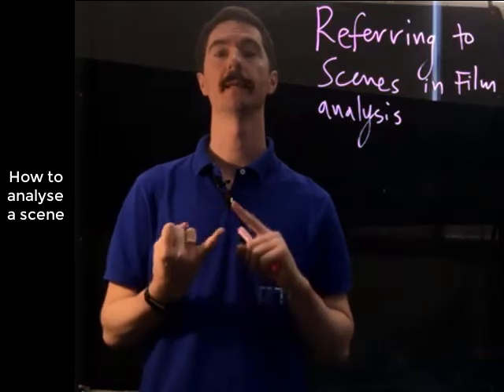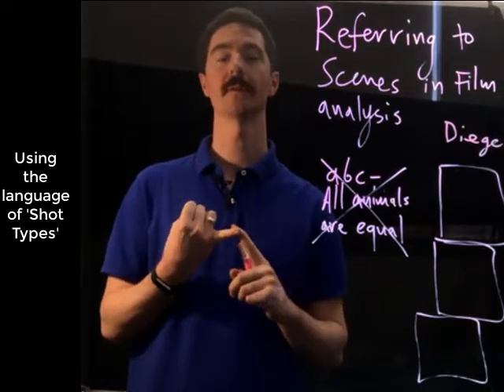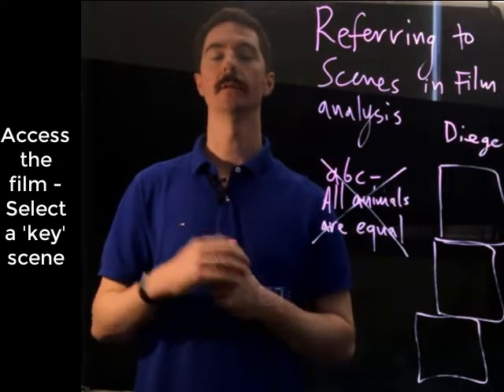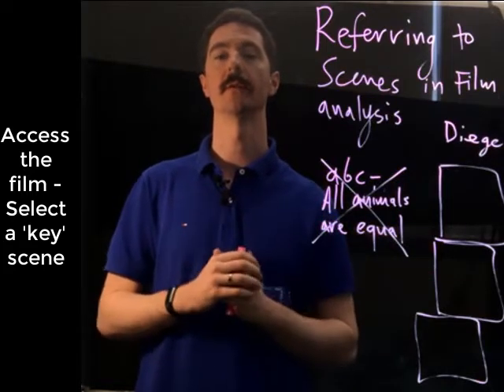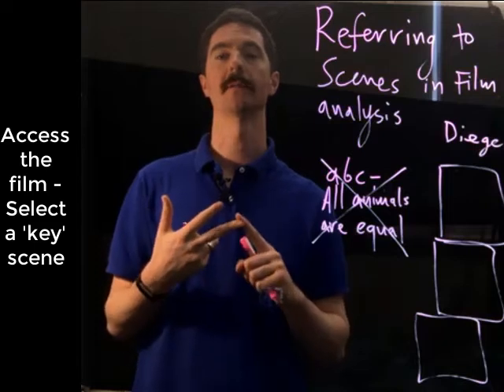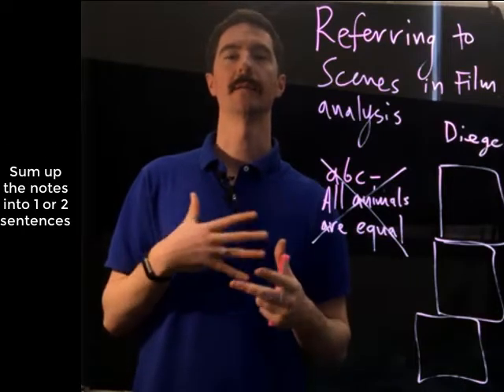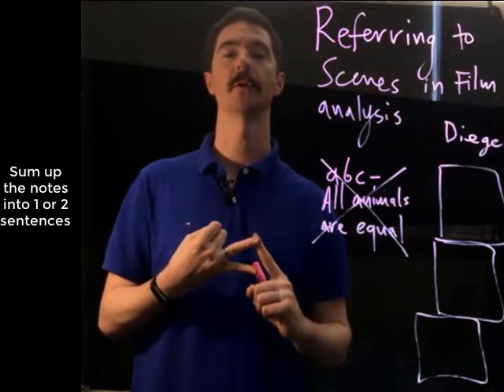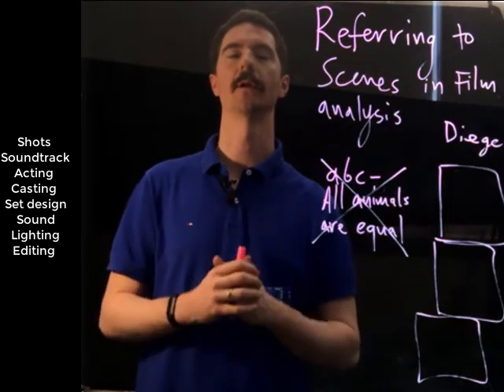How to: Film Scene Analysis (VCE English and EAL)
A quick guide on how to analyse a film scene (or play scene) for the purposes of producing a short analysis in writing. A brief coverage of film techniques and the kind of content that should be included.